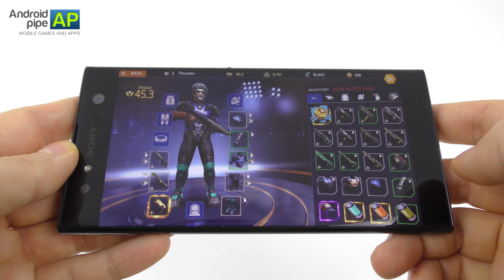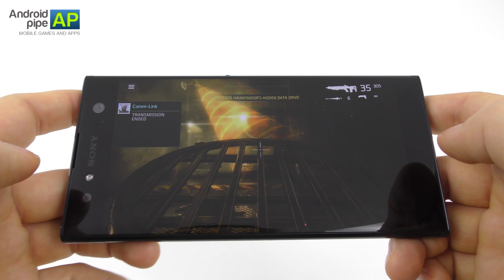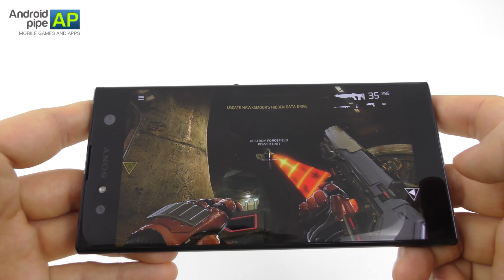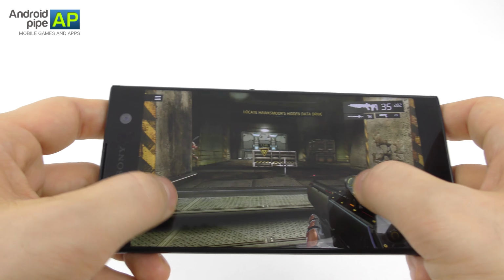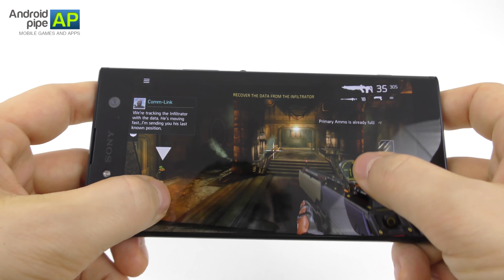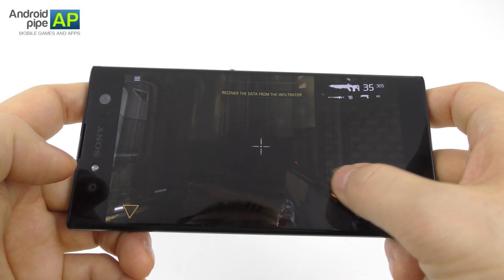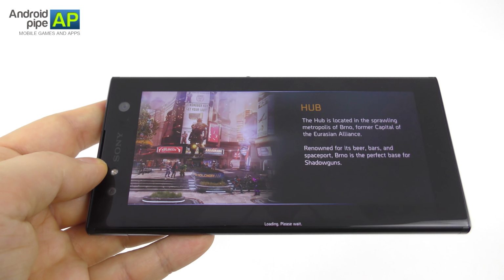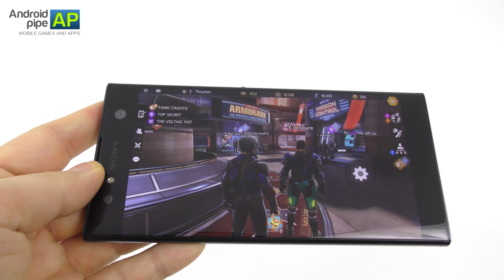Shadowgun Legends Review (Sony Xperia XA2 Ultra Gameplay)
Androidpipe.com reviews the game Shadowgun Legends, played on the Sony Xperia XA2 Ultra. The game is a FPS from Madfinger Games, available for free in the Play Store and App Store. It's got excellent graphics, hundreds of weapons and items, a campaign and PvP, plus a hub where you can interact with people. The graphics are quite high end.